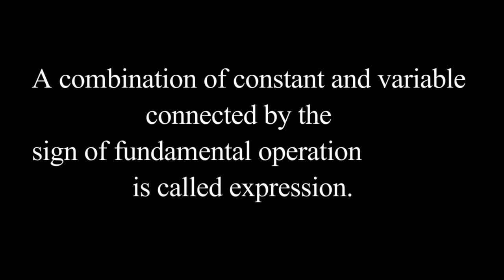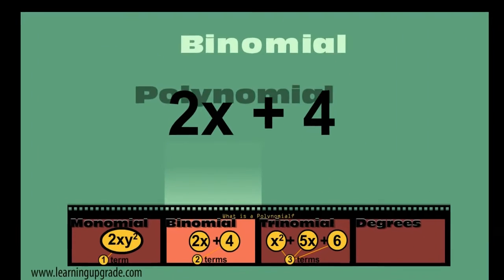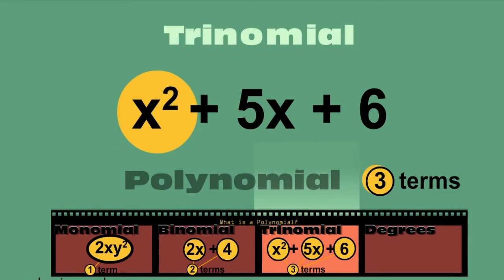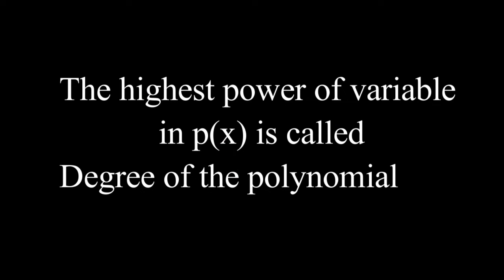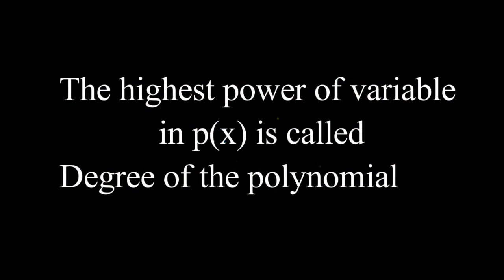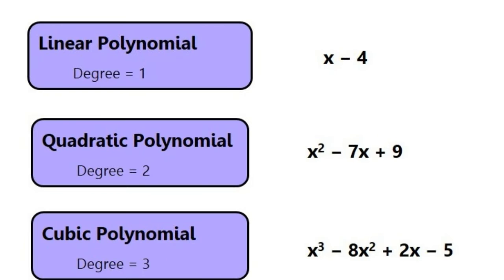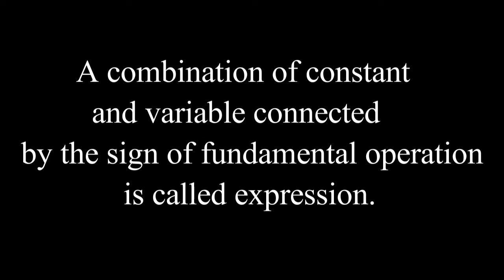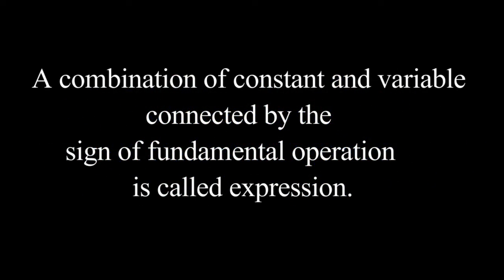POLYNOMIALS SONG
Polynomial
A combination of constant and variable connected by the sign of fundamental operation is called expression.
An expression having only one term is called Monomial
An expression having only two term is called Binomial
An expression having only three term is called Trinomial
An expression having more than three term is called Multinomial (Polynomial)
The highest (2) power of variable in p(x) is called Degree of the polynomial
If the degree is one – Linear Polynomial
If the degree is two – Quadratic Polynomial
If the degree is three – Cubic Polynomial